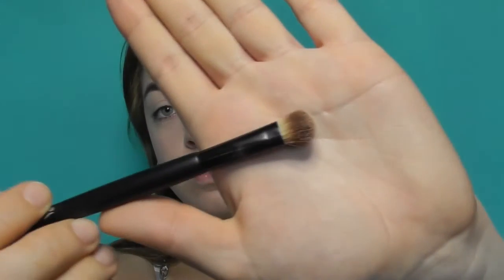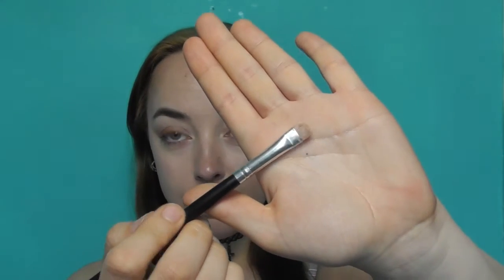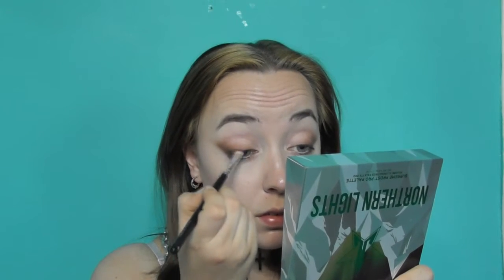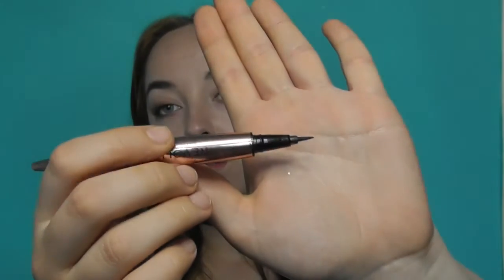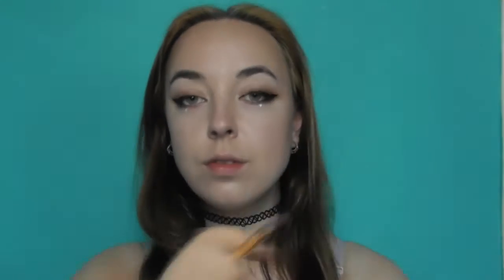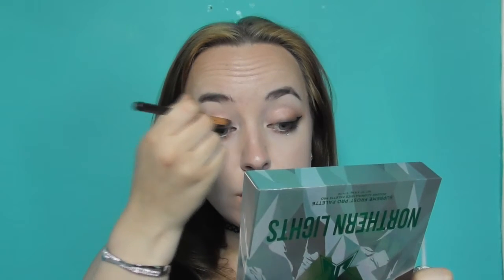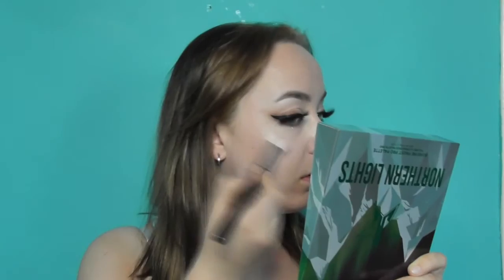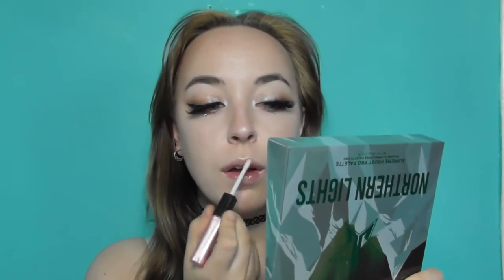Weki Meki 'Oopsy' Inspired Makeup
Hi guys!

As my first makeup video since changing up my content, and the first voice over I have done in a long time, I am really happy with how this turned out. A very short tutorial for you guys of a somewhat simple smoked liner look, with a bit of sparkle!

You can also comment on my TikTok or Instagram any ideas for videos you may have.